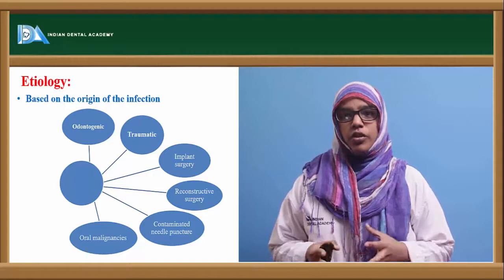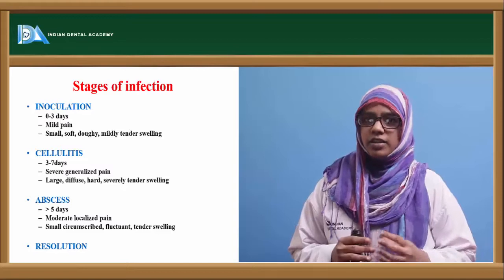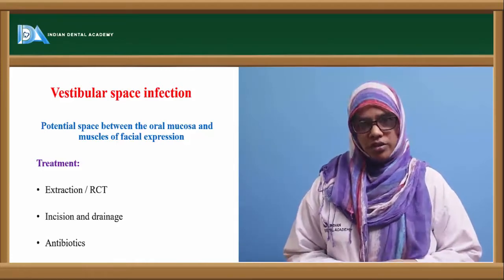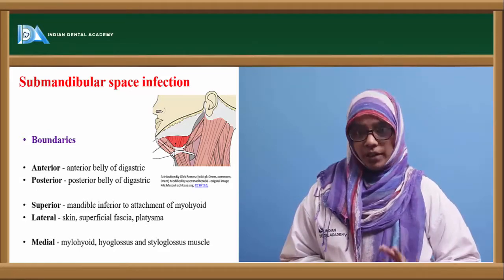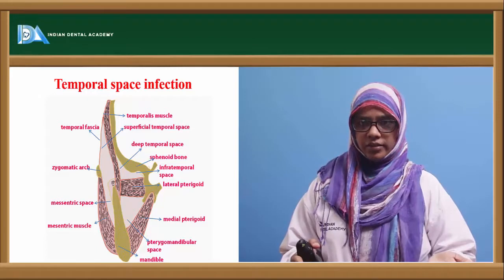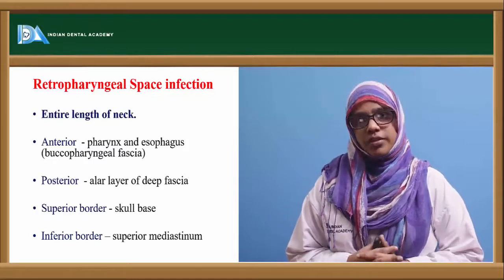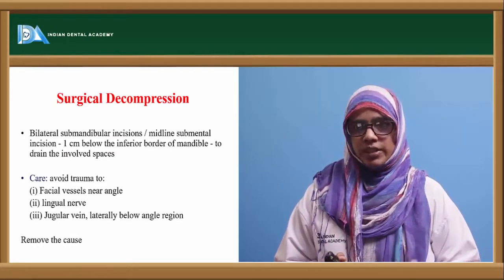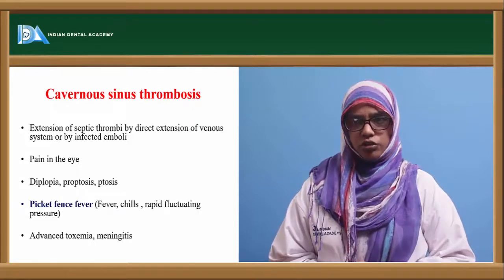Space infection | Oral and Maxillo facial surgery